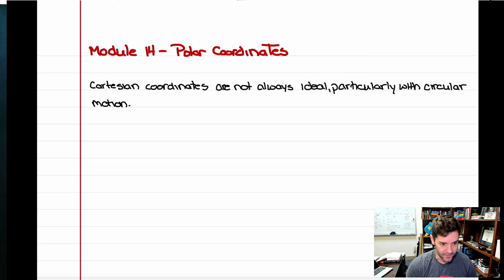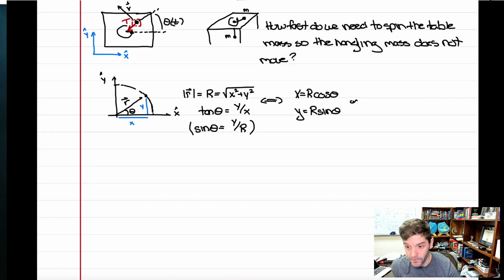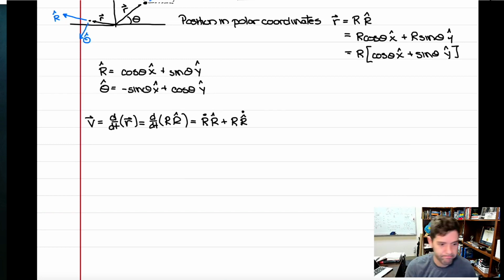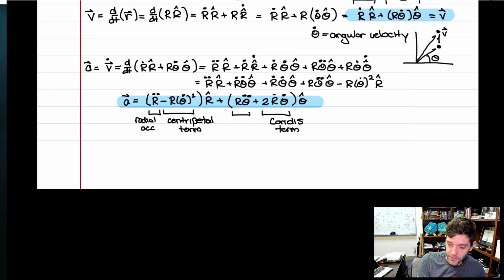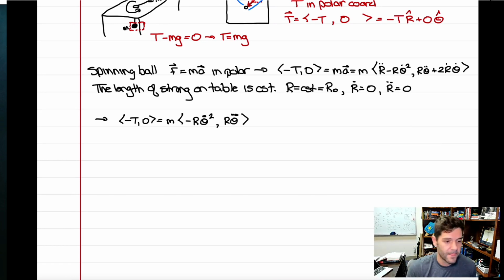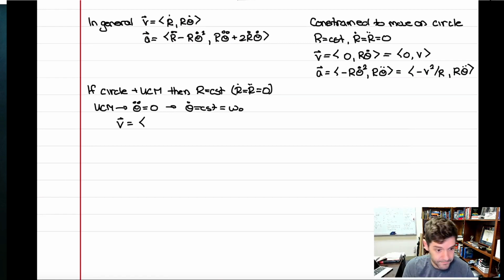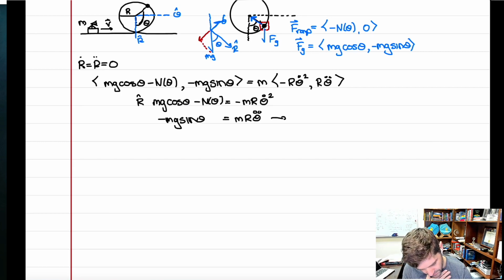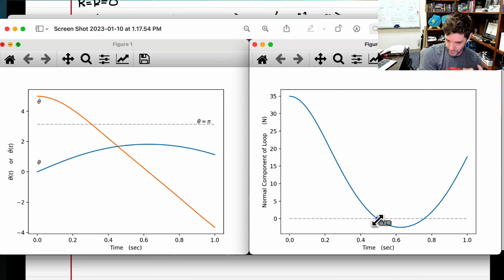Module 14 - Polar Coordinates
0:00 - Hello
3:35 - Motivating example for polar coordinates
6:19 - Deriving polar coordinates
16:26 - Deriving velocity and acceleration in polar coordinates
27:19 - Solving the motivating example
38:28 - Distinguishing between general motion, circular motion, and uniform circular motion
43:34 - Optional numerical example of a roller coaster
59:31 - Problems